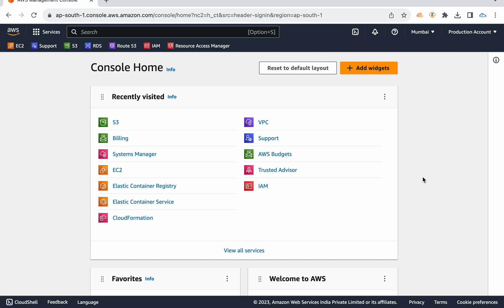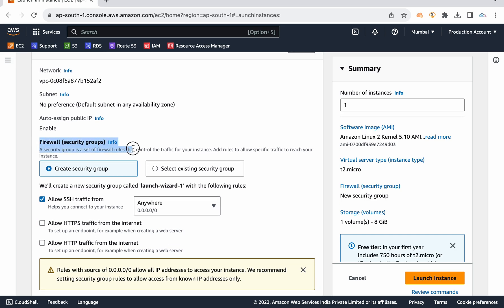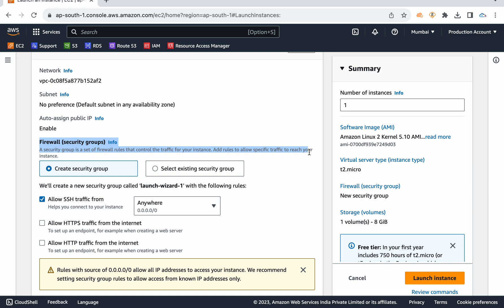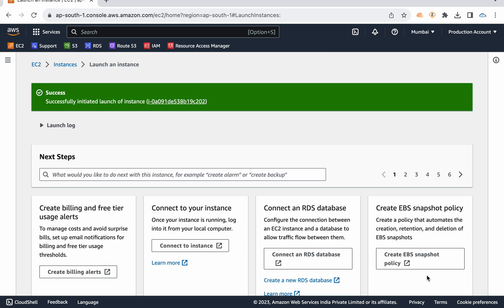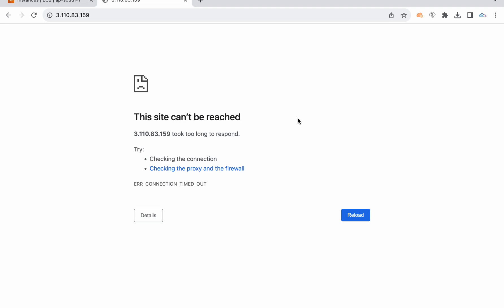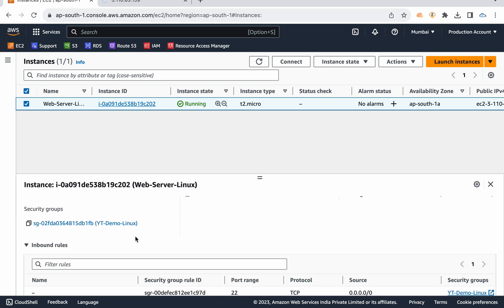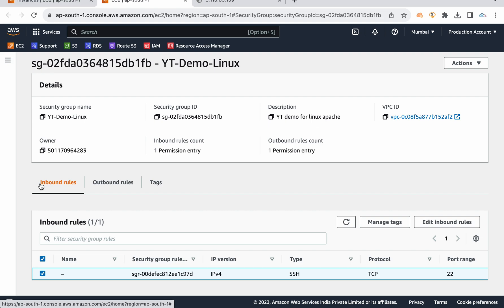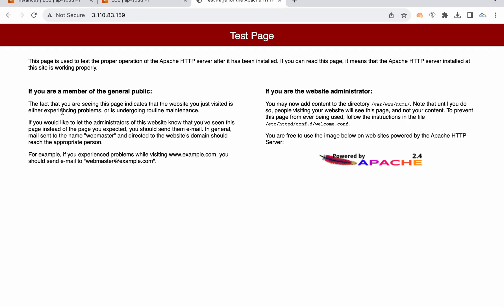AWS in Telugu : Apache configuration in Amazon Linux 2